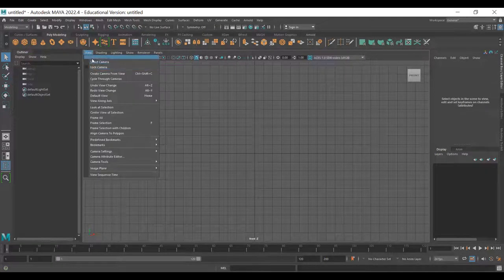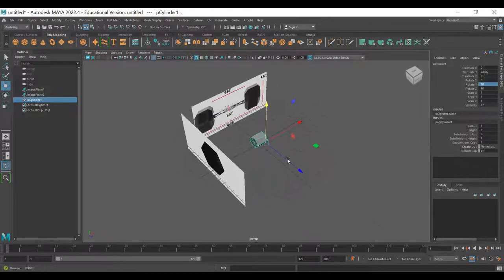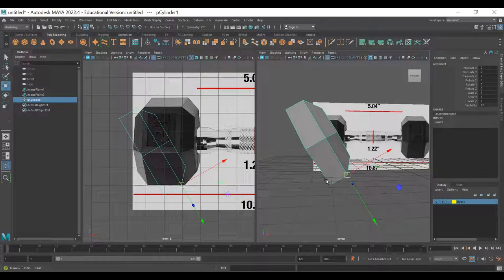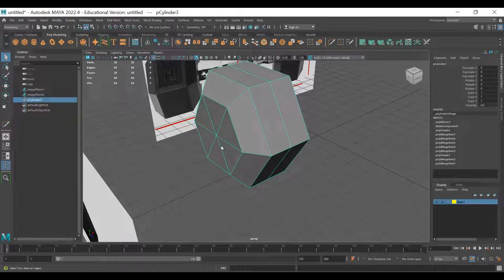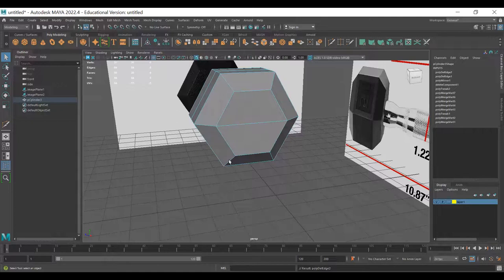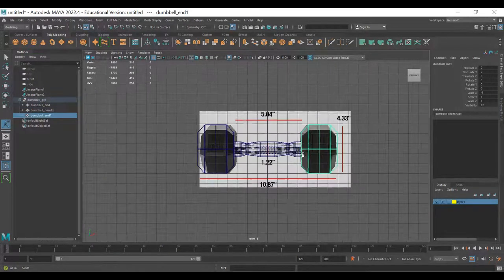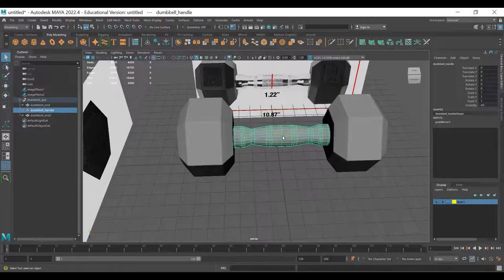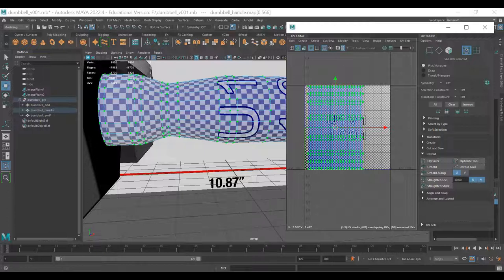Intro To 3D Dumbbell Modeling